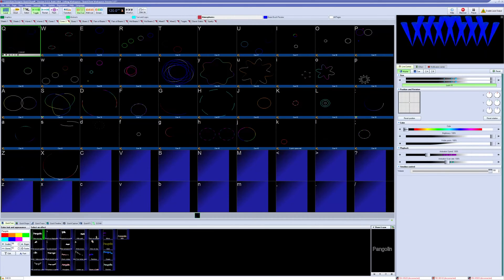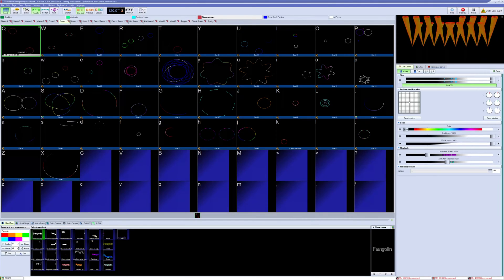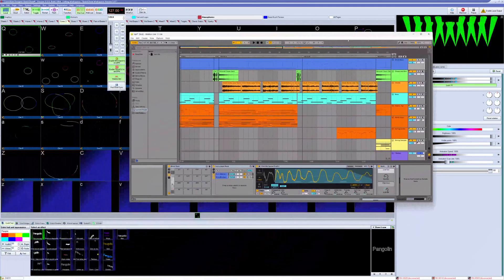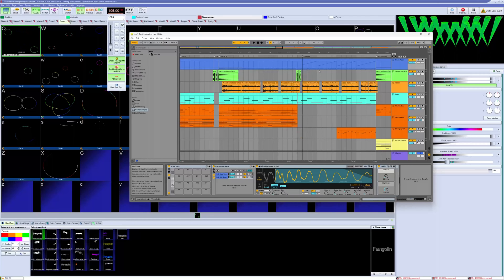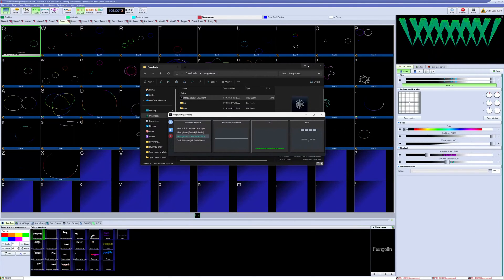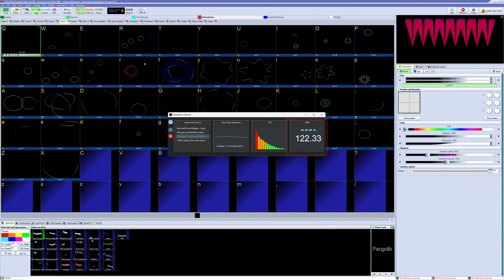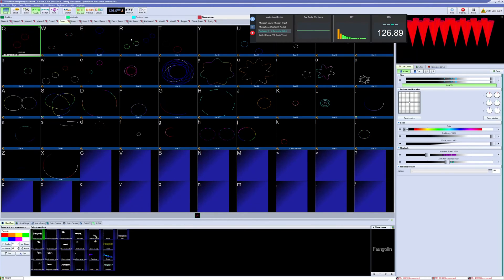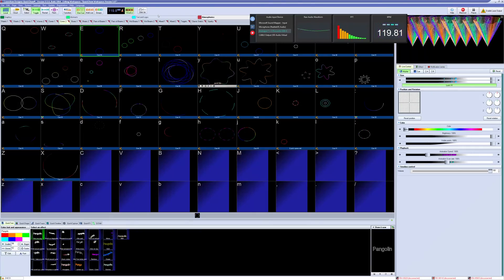How to Sync Lasers to Music in QuickShow with Ableton Link & Pango Beats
We often get asked "how do I automatically synchronize my lasers to music?" Well with the release of QuickShow 5.5 we have added two great additions to help achieve that goal, Introducing Ableton Link and PangoBeats. These two tools help you get the BPM of the music automatically synced in Quickshow, and utilizing Virtual Laser Jockey, you can have a completely synchronized show automatically!

Chapters:
0:00 Music Sync Intro
0:39 Ableton Link
1:17 PangoBeats
2:13 Synchronizing lasers to Music
2:28 Outro